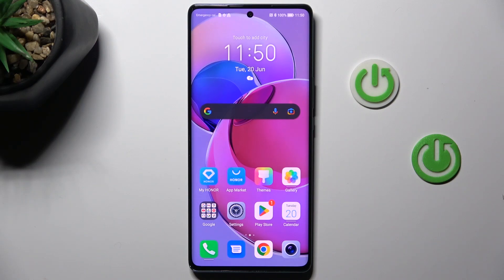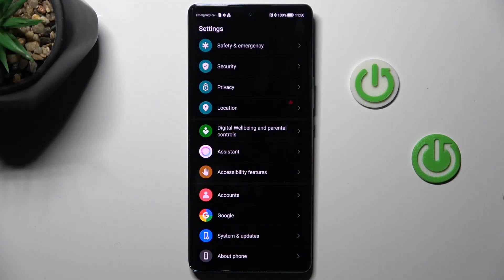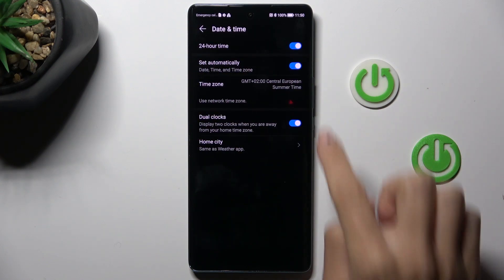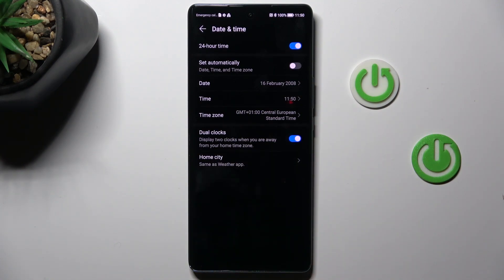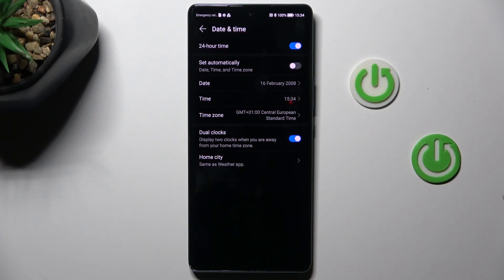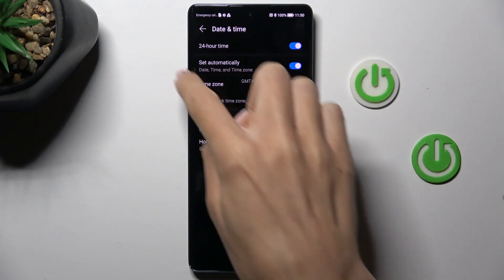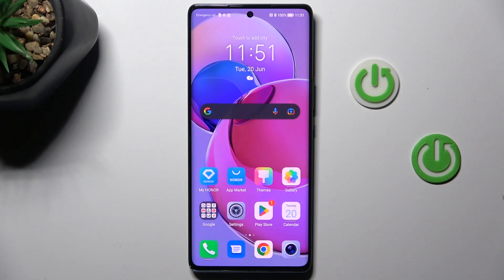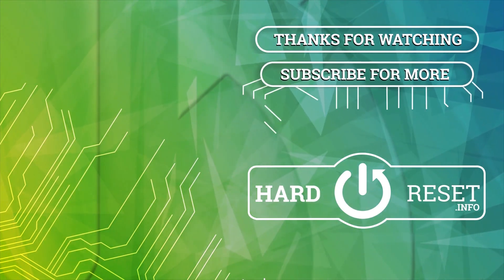How To Change Date & Time Settings On HONOR Magic5 Lite 5G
In this video tutorial, you will discover how to change the date and time settings on your HONOR Magic5 Lite 5G smartphone. Adjusting the date and time settings is essential for ensuring that your device displays the correct time and date, which is crucial for various functions such as scheduling events, receiving accurate notifications, and organizing your digital life.

How to change date and time settings on HONOR Magic5 Lite 5G
Modifying date and time settings on HONOR Magic5 Lite 5G tutorial
Adjusting time and date on HONOR Magic5 Lite 5G
HONOR Magic5 Lite 5G date and time setup guide
Setting the correct time and date on HONOR Magic5 Lite 5G
Customizing date and time settings on HONOR Magic5 Lite 5G